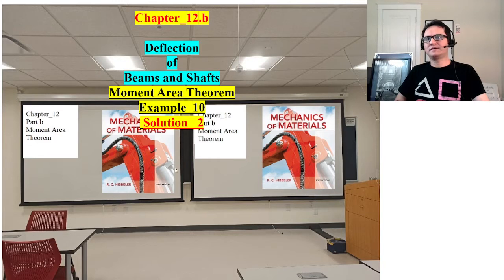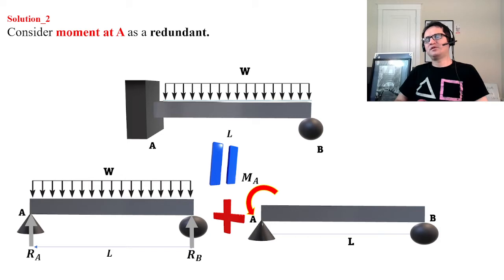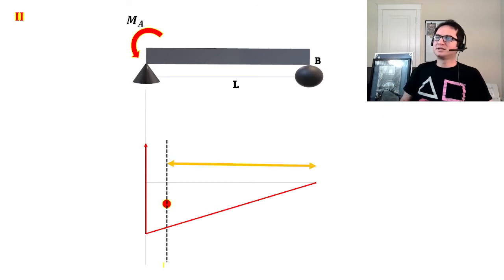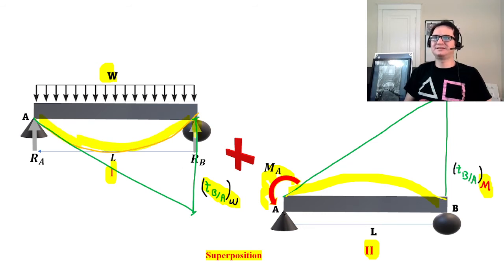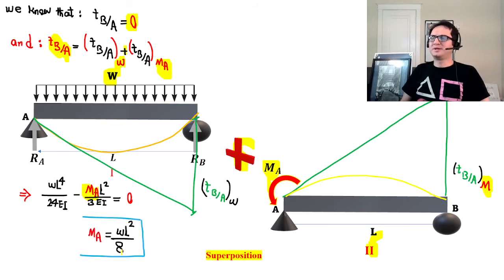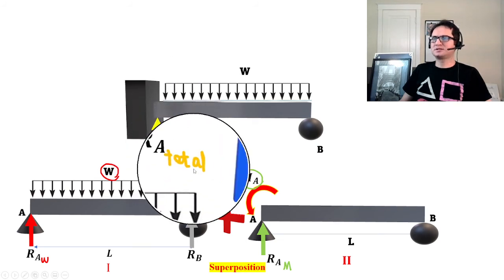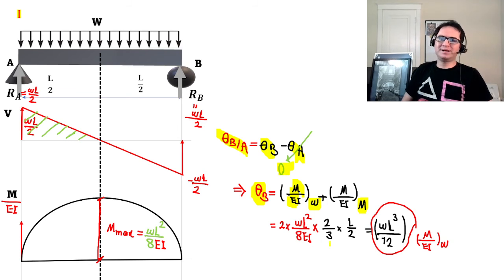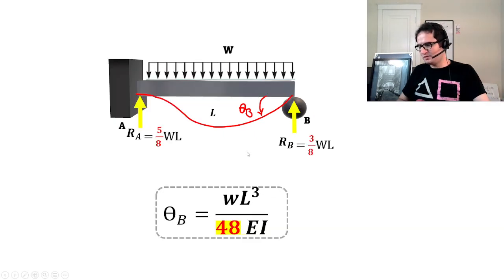69 Ch 12 Moment Area Example 10 Solution 02 of 04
Chapter_12
Deflects of Beams & Shafts.
Part-b
Moment Area Theorem, Example 10 Solution 2/4